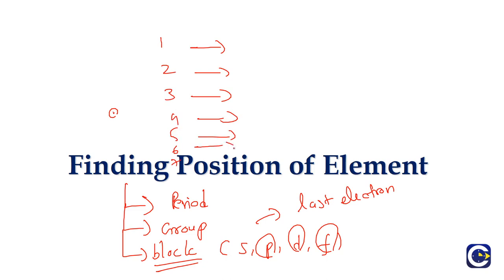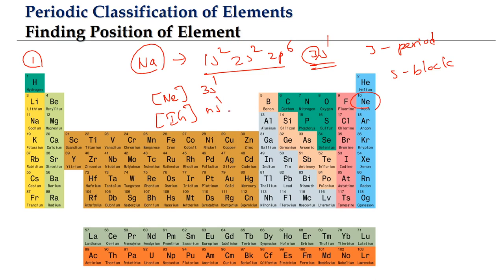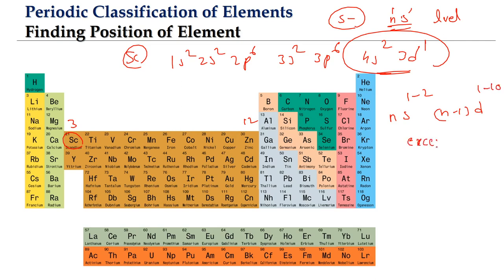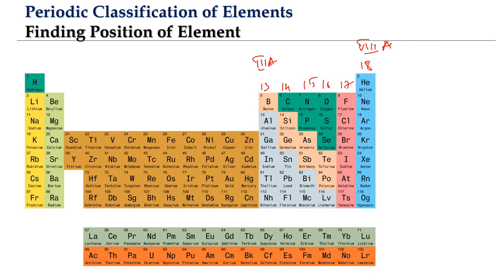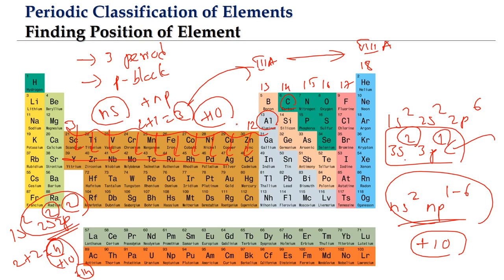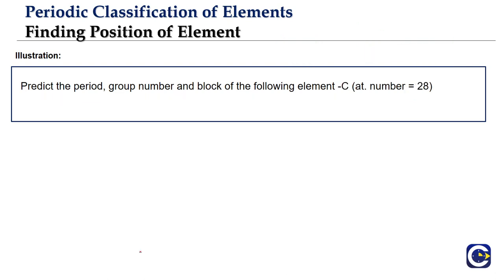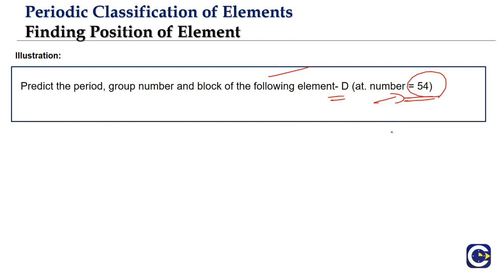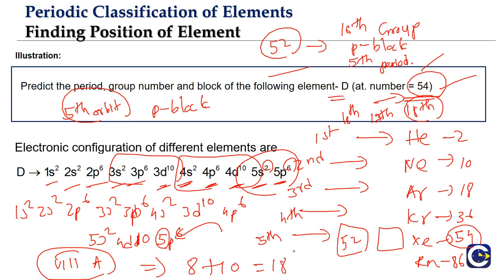Periodic Classification of Elements-Finding Position of Element in the Table